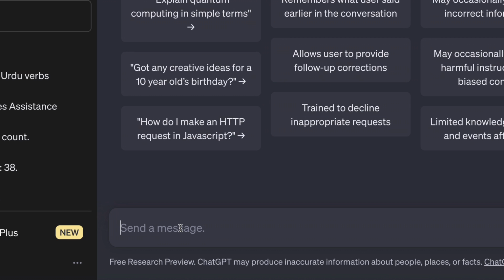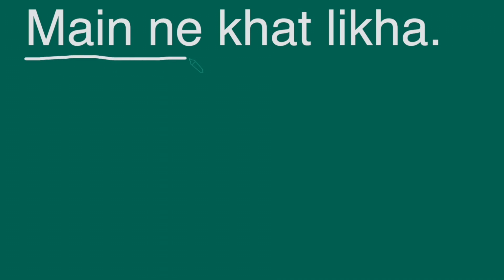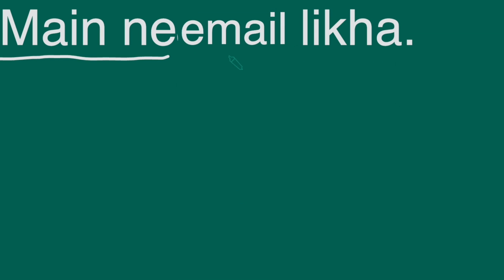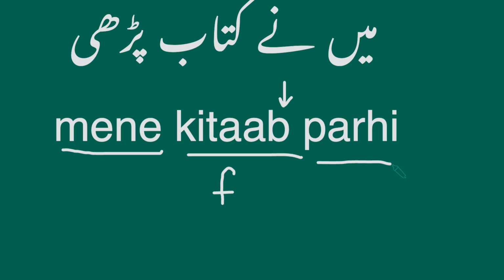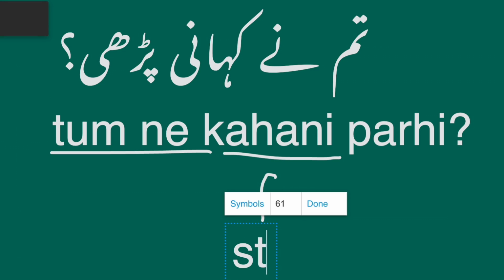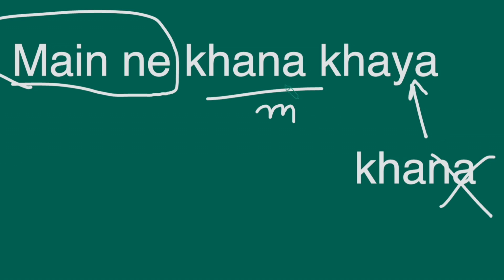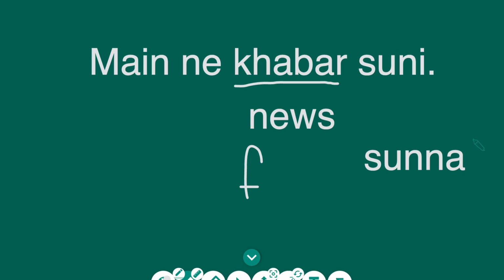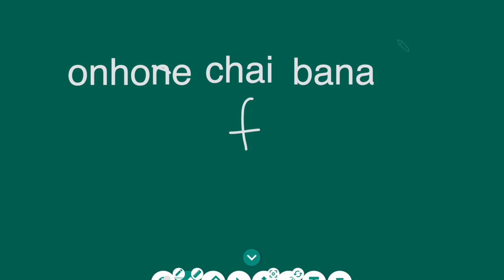Past Simple tense in Urdu!